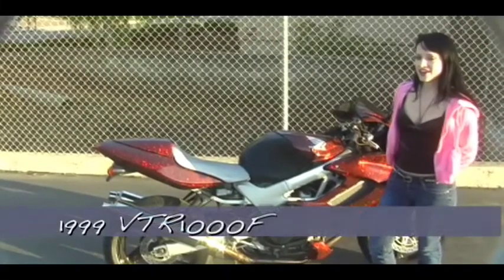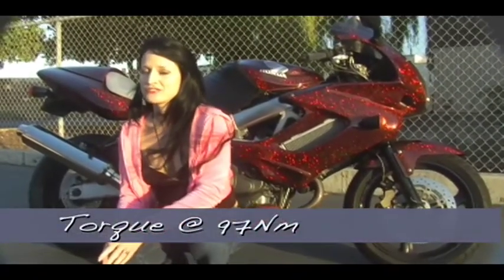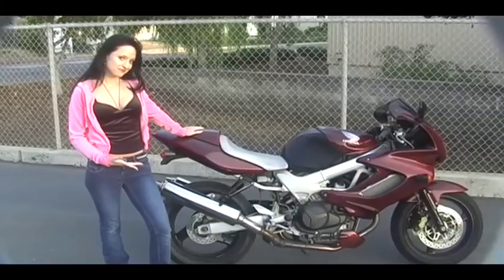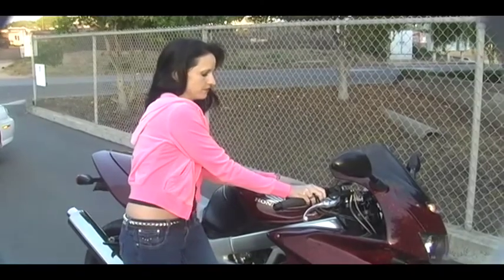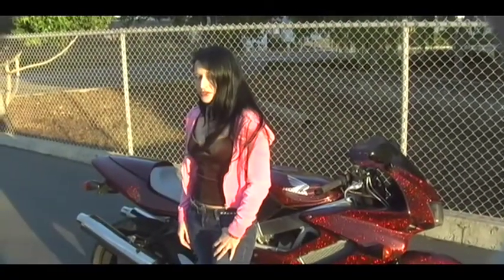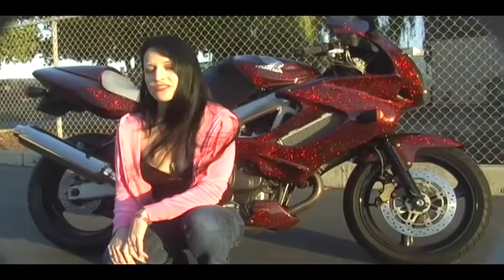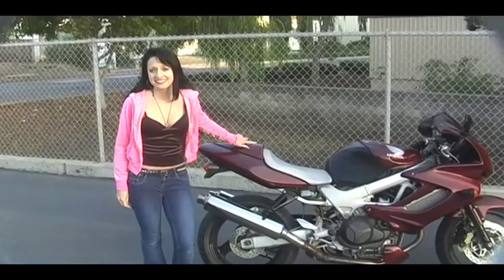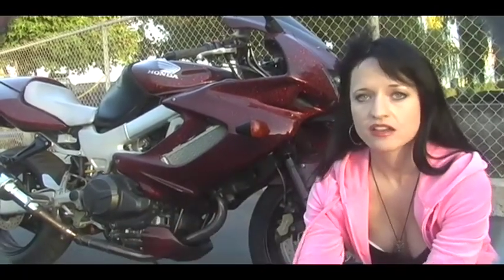VTR1000F Super Hawk 996 Overview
1999 Honda VTR1000F Super Hawk 996 overview hosted by LaylaBeth.  Music by Bret Munk & Steve Baughman.